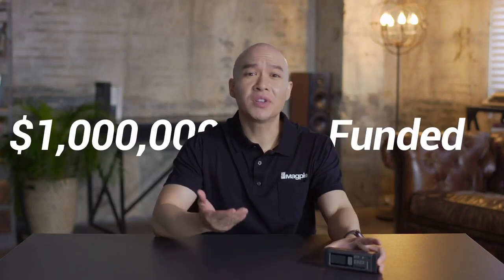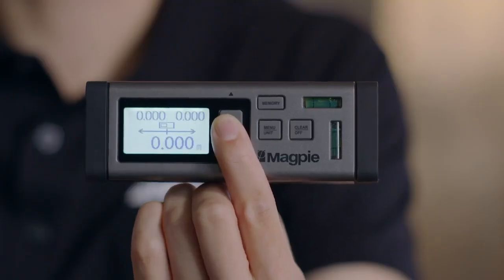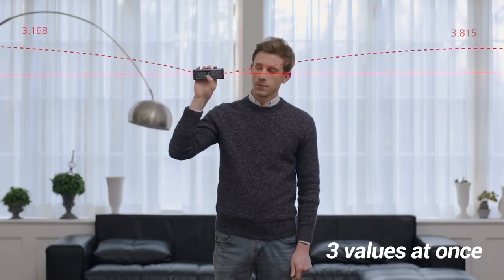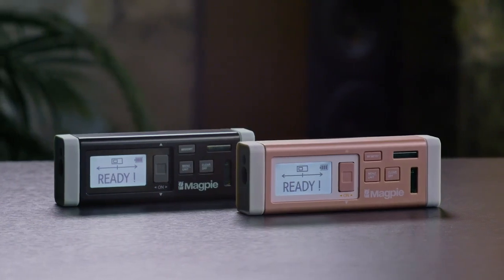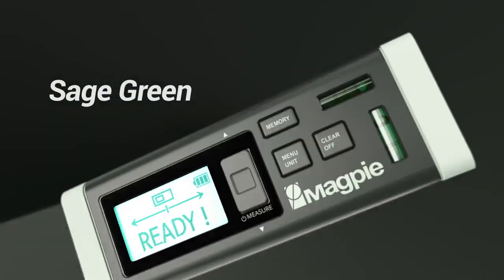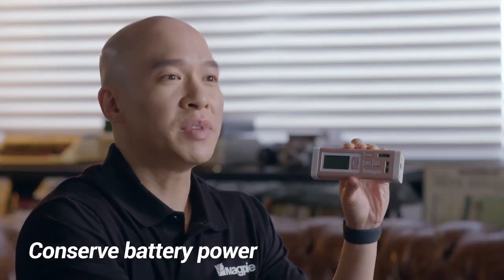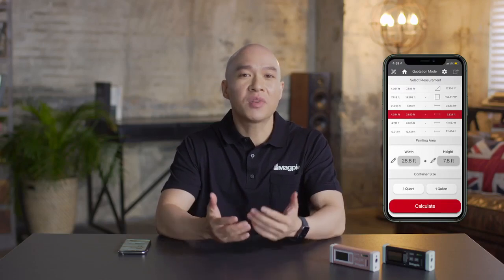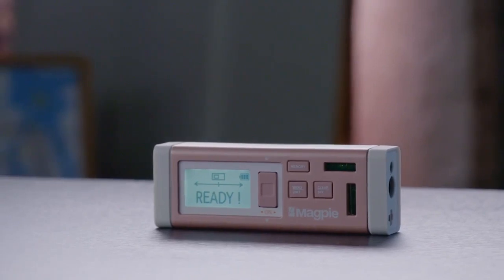Now on Kickstarter: VH-80SE: Bilateral Laser Distance Measurer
VH-80SE: Bilateral Laser Distance Measurer
Introducing VH-80SE : The World's First Bilateral LDM!
Let us show you what that means, what changes, and how awesome it really is.